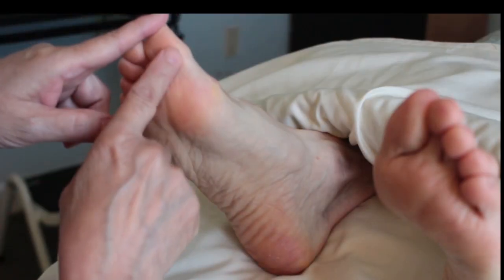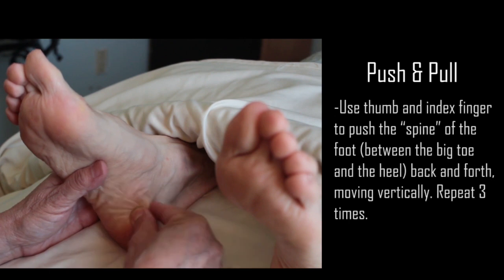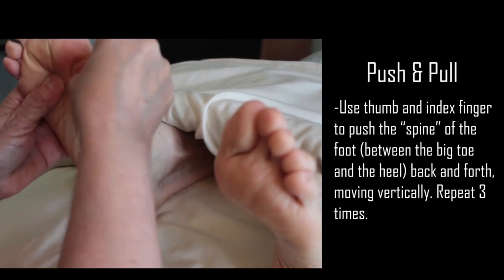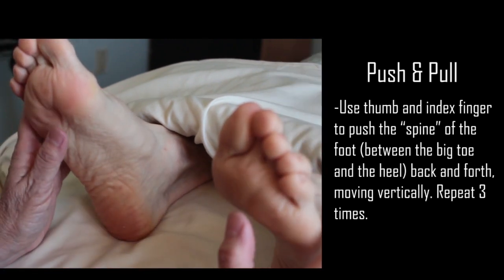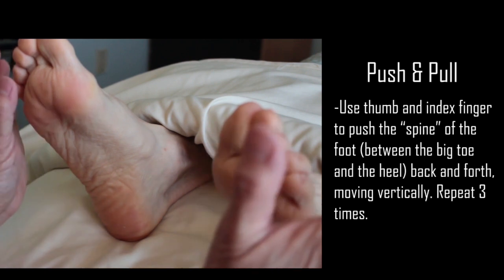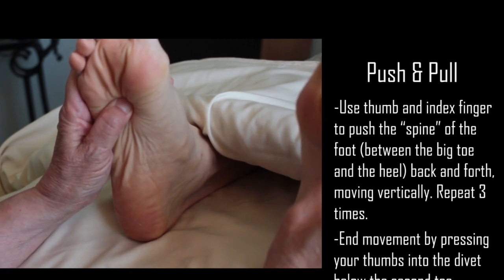Relax Your Body with Reflexology, Mindfulness, and Meditation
We offer Reflexology, Energy Medicine, Reiki, meditation self-care and self-heal tips.

4 Part Relax Your Body to Heal with Foot Reflexology

We are excited to announce the HealingPlaceEnergySchool.com is offering a 4 part, 20 step, foot reflexology you can learn from the privacy of your home.

Introduction to Reflexology
How to use and protect your hands, fingers, and thumbs without injury in a reflexology session
Step by step relaxation reflexology technique with accompanying manual
How to give yourself a loving and self-care reflexology session.

Become a member of the HealingPlaceEnergySchool.com for as little as $10 a month.